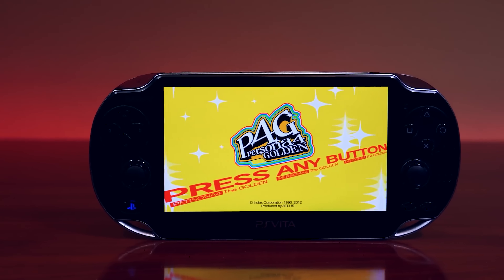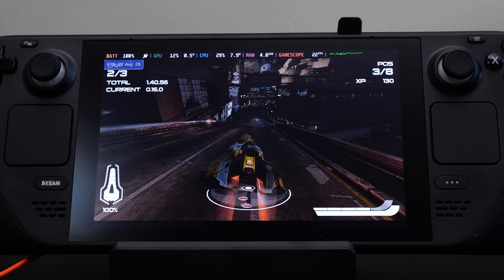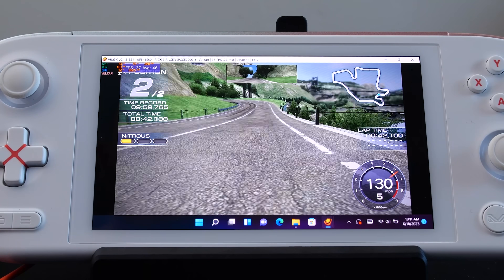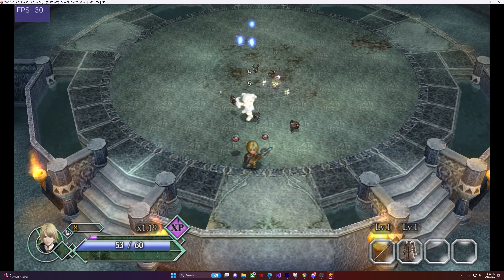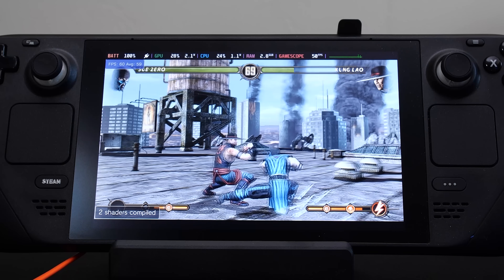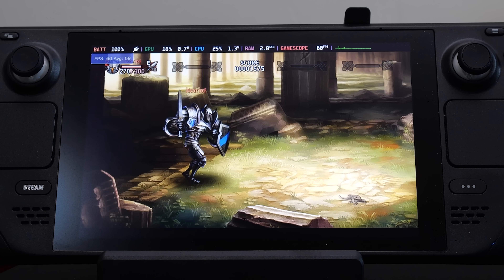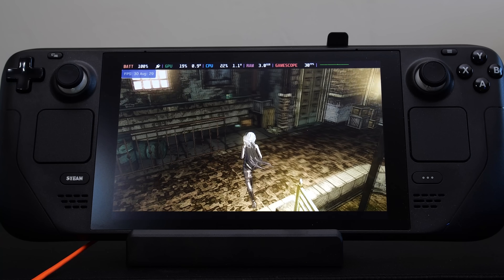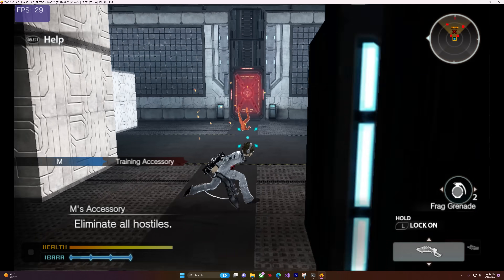A closer look at Vita3k - the PlayStation Vita Emulator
Vita3K is the world's first functional experimental open-source PlayStation Vita emulator for Windows, Linux, macOS and Android. It's starting to achieve a good level of compatibility - so it's time we took a closer look. In this episode we install and test Vita3k on a Windows PC and Valve Steam Deck.